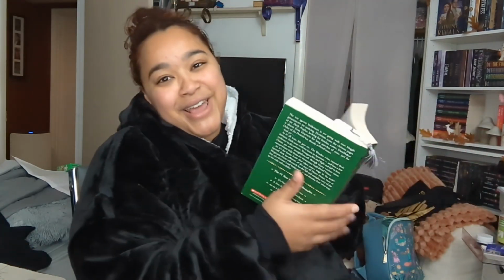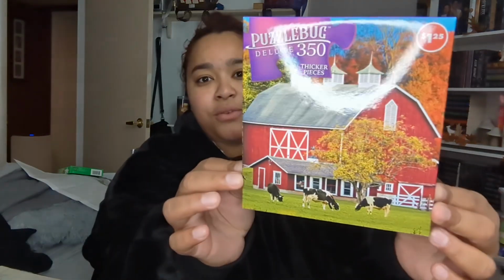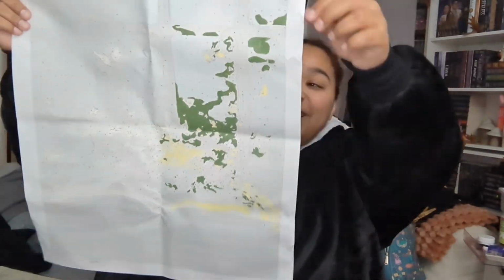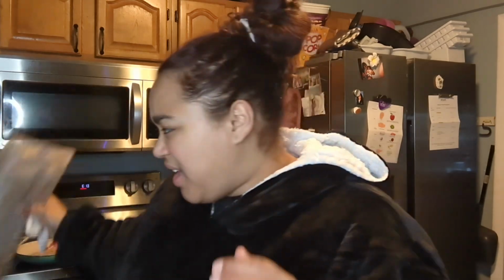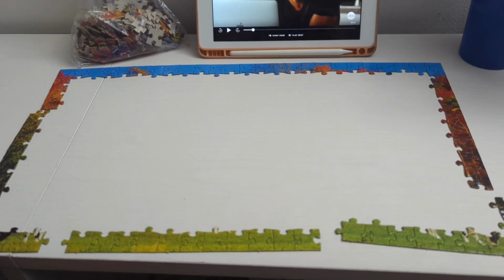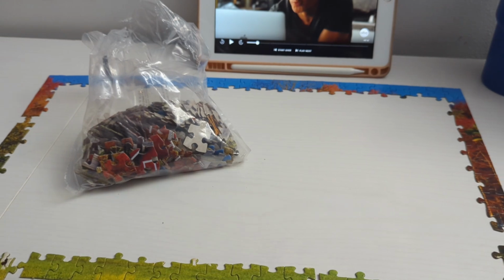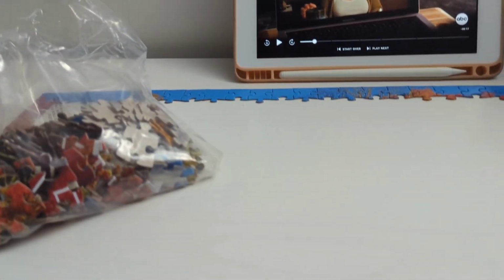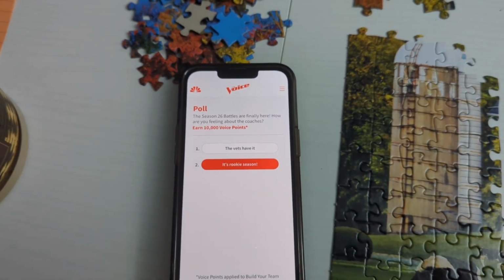SPEND A COZY FALL EVENING WITH ME Oct 2024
Sup nerds!! Ahh we have BONUS VIDEO!!! We are maxin and relaxin tonight! So grab all the coziest things you own and ENJOY!!!

BYE NERDSSSS!